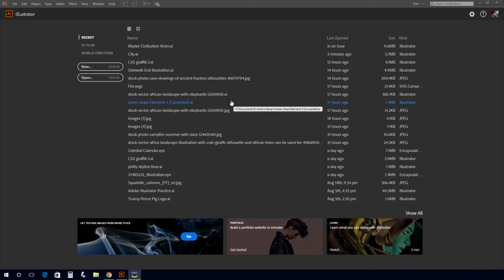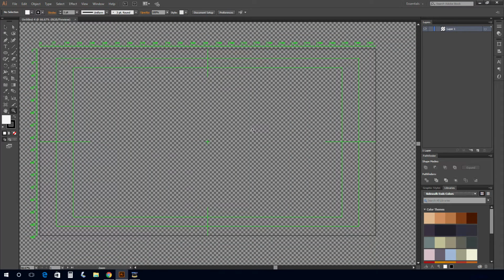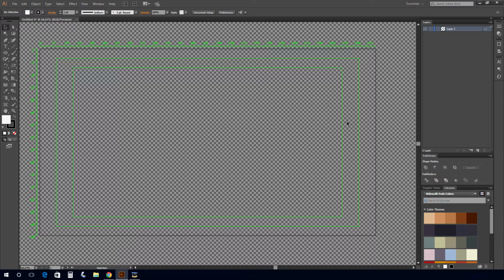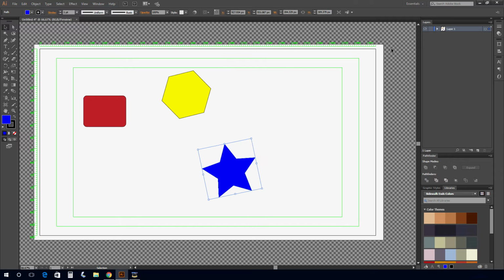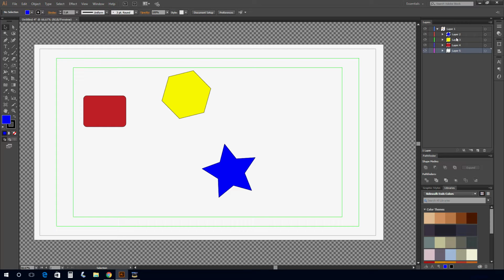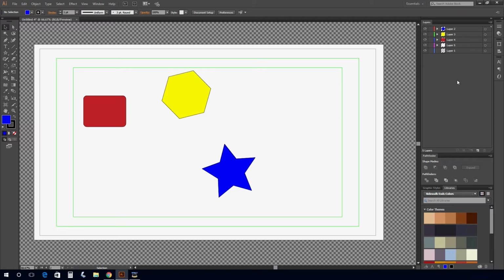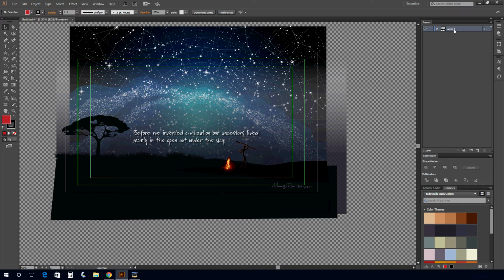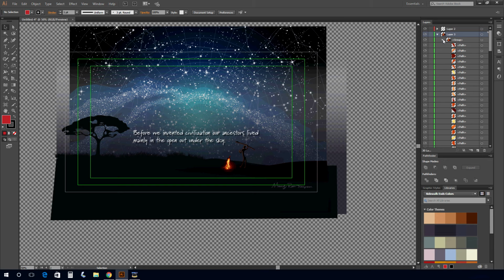Layout out your animation art in Adobe Illustrator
GNSI After Effects Workshop Independent Study: How to lay out your animation art in Adobe Illustrator for efficient transfer to After Effects